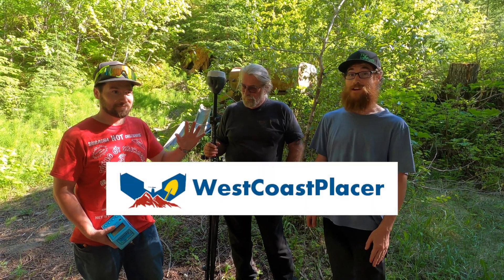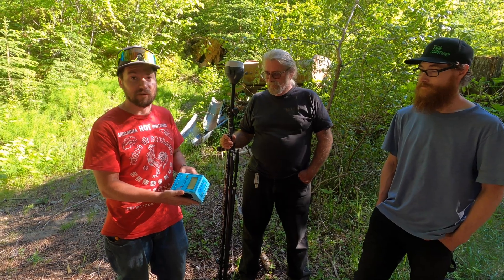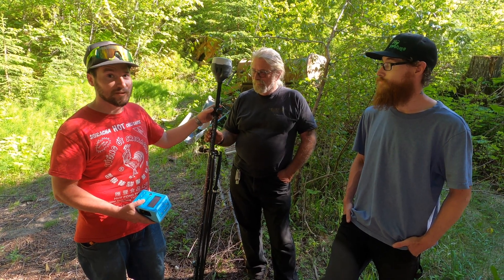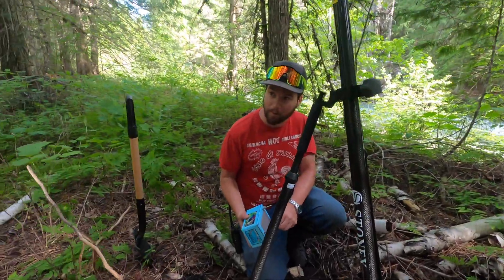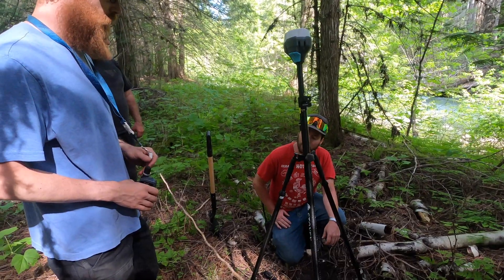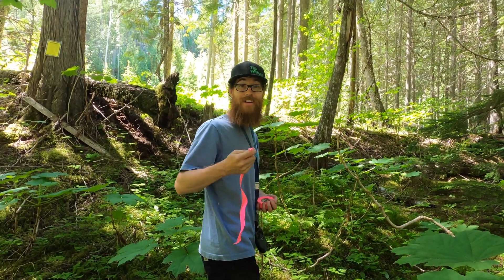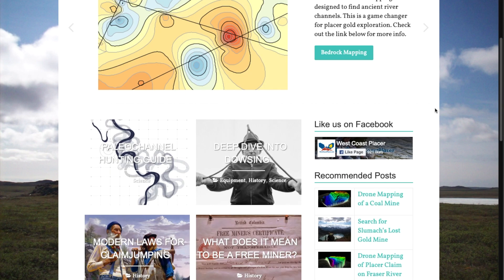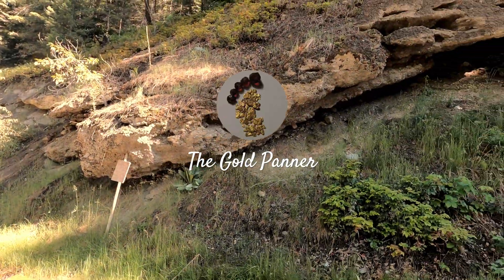Bedrock Mystery: West Coast Placer solves the case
Where should I dig? Every prospector and Miner has asked themselves this, and now with West Coast Placer - We can find the answer.

Seismic Mapping Bedrock! (Getting down to Bedrock)

In this video, we are doing bedrock mapping using a super cool modern version of Seismic technology. Classic Seismic requires heavy explosives, strict permits and is very expensive. This new seismic technology doesn't require explosives or anything of the sort - just stick the machine in the firm ground and let it do its thing! We hope you enjoy the video!

DOGE: D5zk7ZPiBtxrbEQZtyCe7jSWmi9ZwubuF1

BNB: 0x6511beed89bb1f8b6c58f1b5104d81a2e08a63a4

BTC: 186UFKULk6fMjw24DH2L5T57xtVVjBbNrj

Leave your name if you donate and you'll get Shout Out in a future video!

This video is produced by Sophyawei, a mysterious polyglot/polymath.